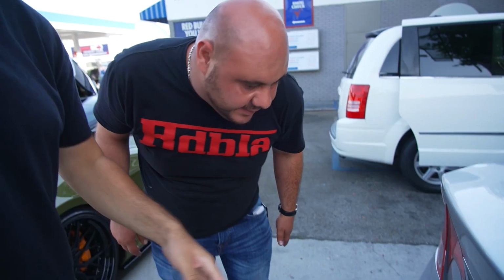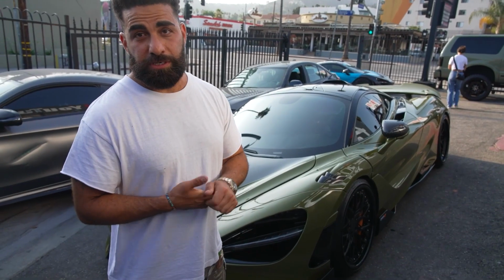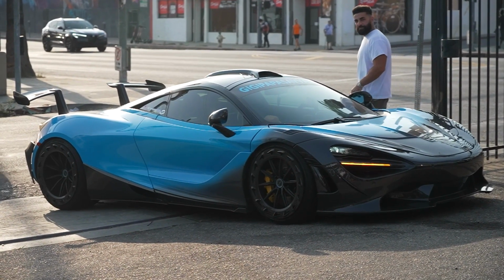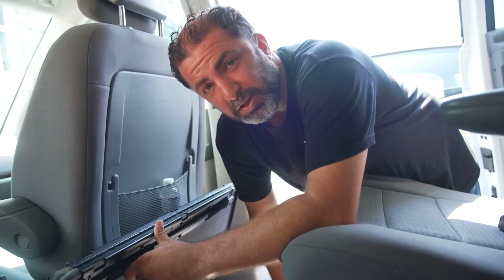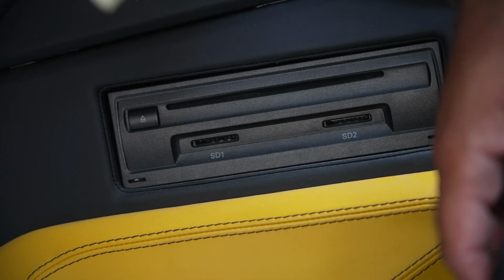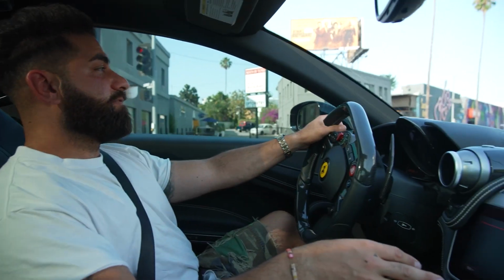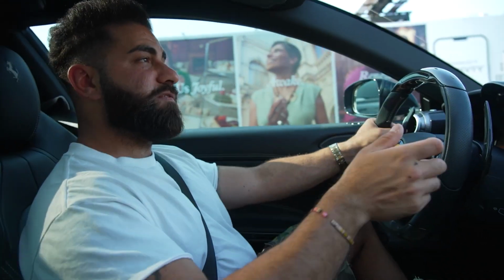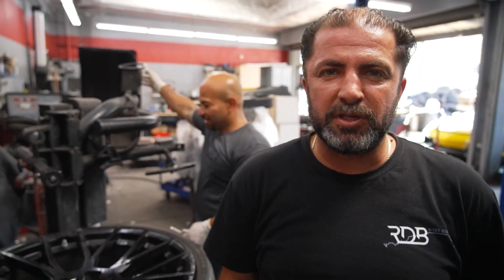Bad Mclaren 765LT in GREEN, Ferrari GTC4Lusso Fully Modded.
You guys already know about the Green Mclaren 765LT we worked on, now it's got a new set of wheels and lowering springs! This car truly looks incredible!

We also show you guys a completely modified Ferrari GTC4Lusso V12! This thing is super cool although very subjective from Ferrari.